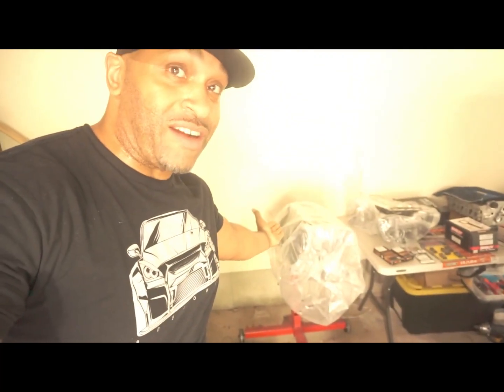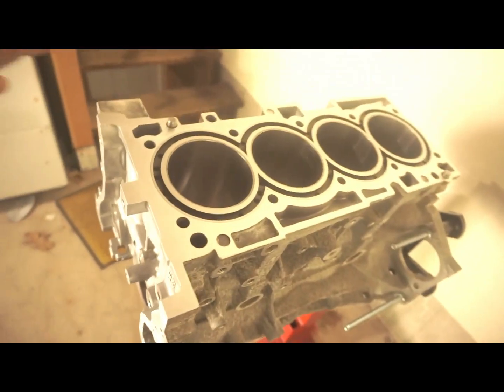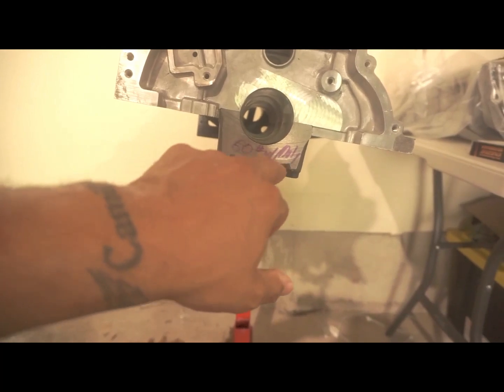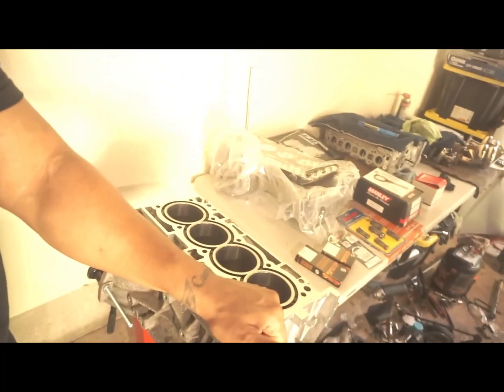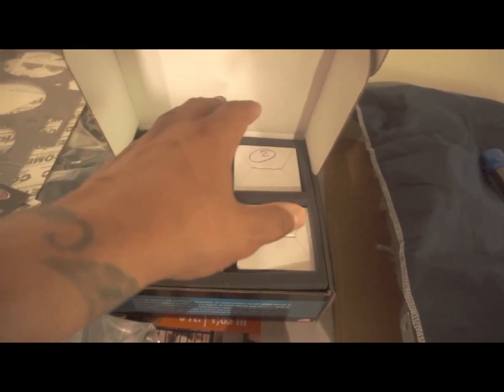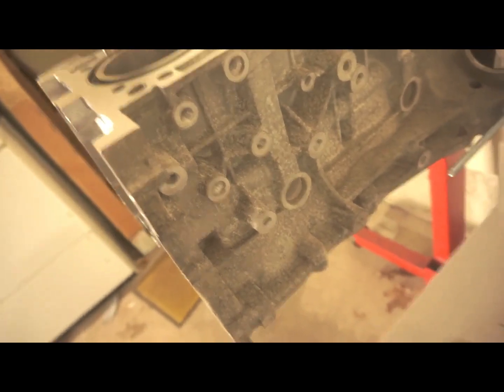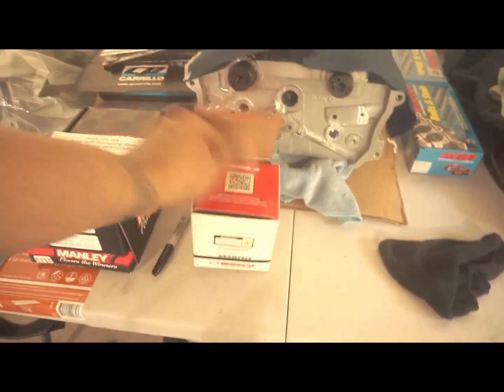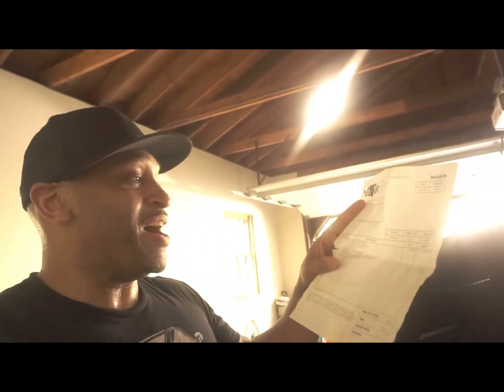GENESIS COUPE ENGINE SHORT-BLOCK MACHINED??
The Bottom-End is finally back from the machine shop!!! what was done and how much did it cost?!
Let me know what you think!! was it worth the money?!?!

BOOSTED365 is about vehicle culture as well as my own boosted car build! I will also feature other Projects from as many different people because it's not always about me!! The goal is to be as funny and interesting as possible while also being very informative! Comments really do help everyone!!